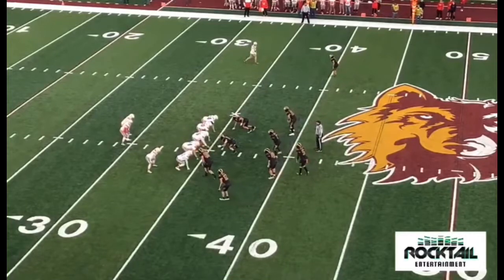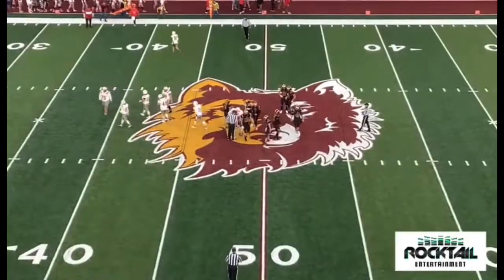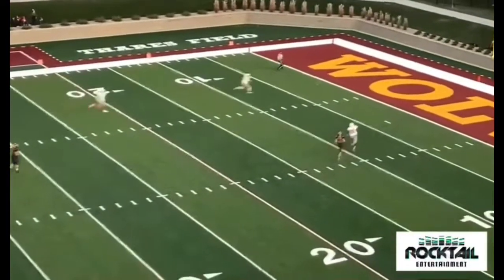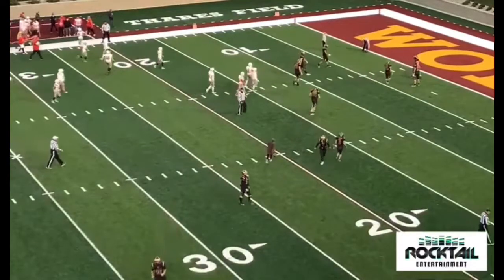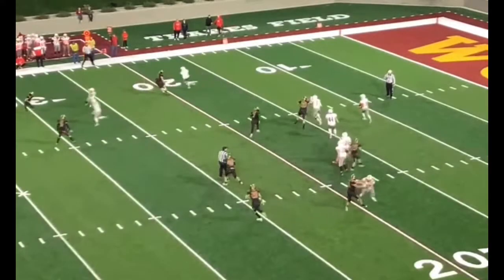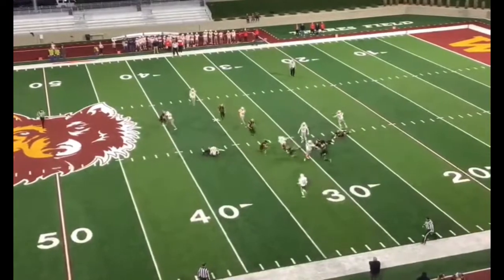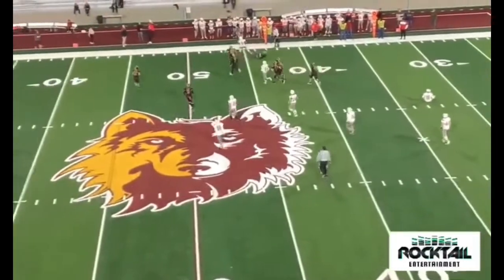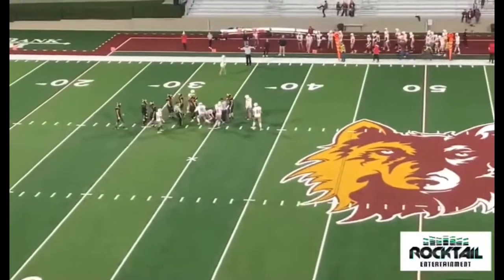Britton-Hecla Highlights vs Herreid-Selby 10-14-22